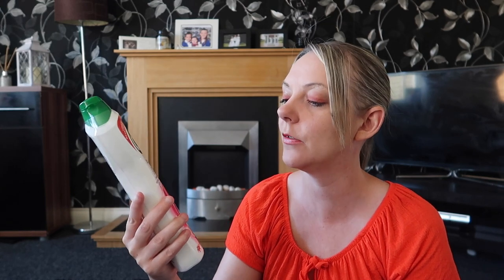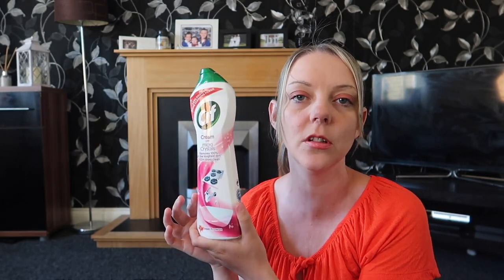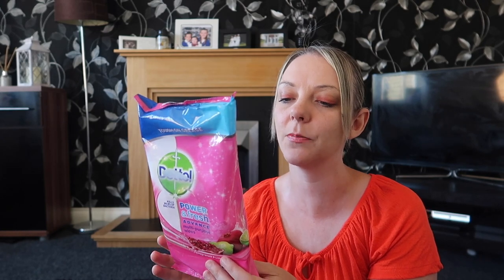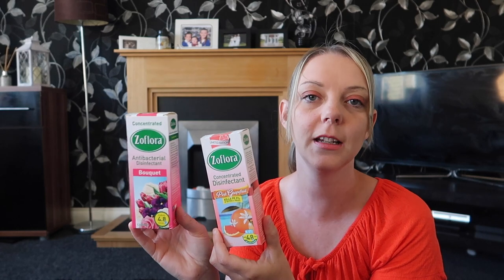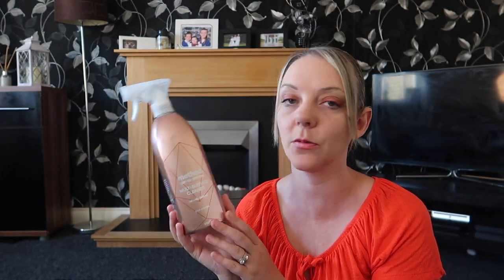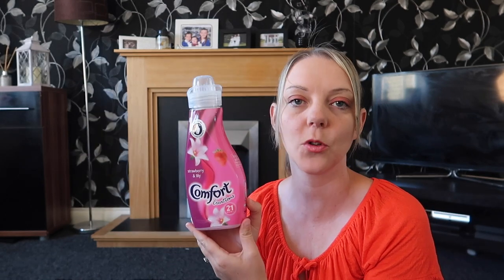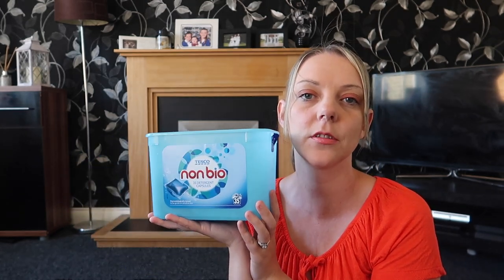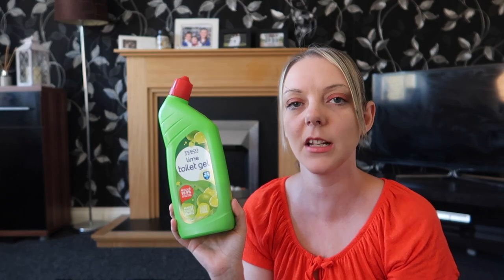MUST HAVE CLEANING PRODUCTS | MY FAVOURITE CLEANING PRODUCTS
Today I am sharing with you all my favourite cleaning products! All of these are going to be my go to cleaning products in the next month or so! I hope you all find this helpful! A lot of my cleaning motivation comes from having cleaning products that I truly love and am excited to use! I also do a lot of speed cleaning videos, so please have a look on my channel for those cleaning videos x